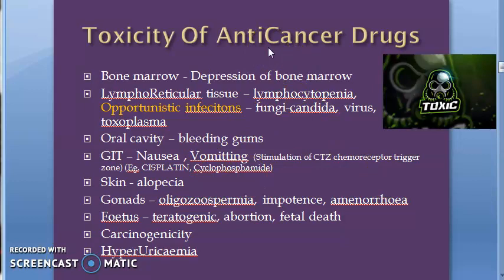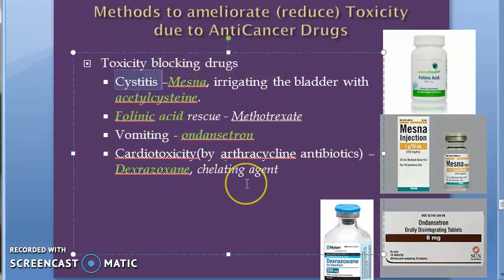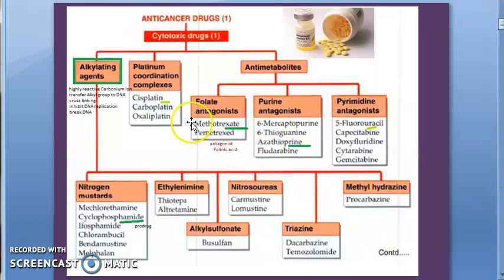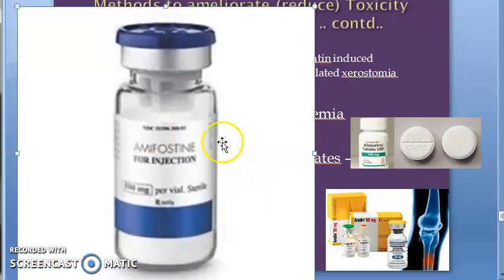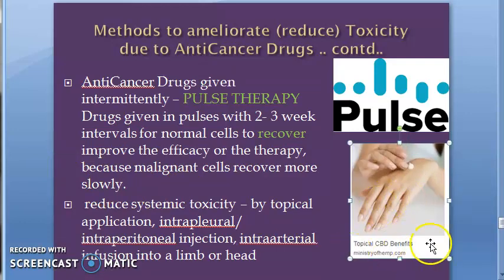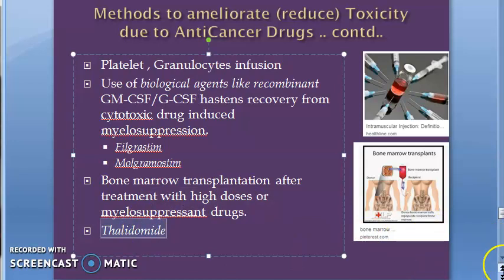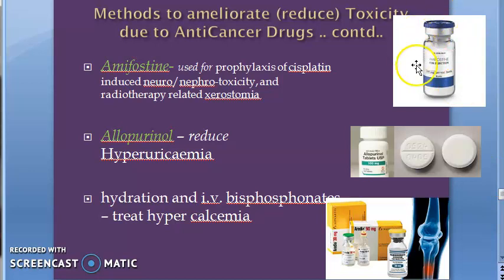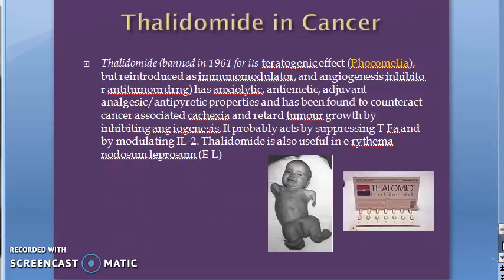Pharmacology 935 e Reduce Toxicity of C Ameliorate mesna folinic pulse therapy